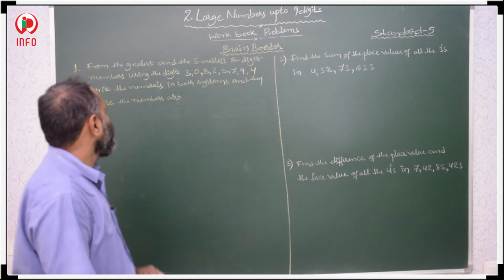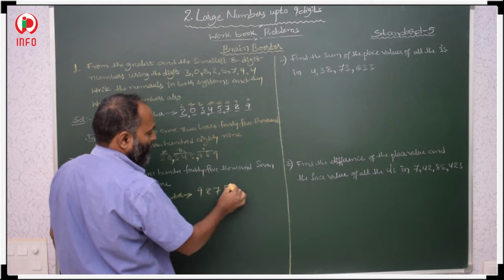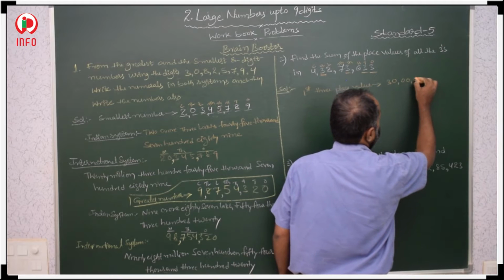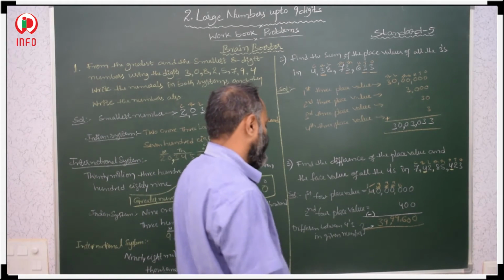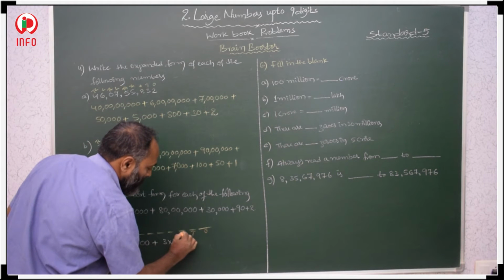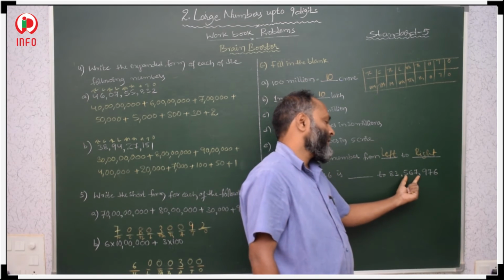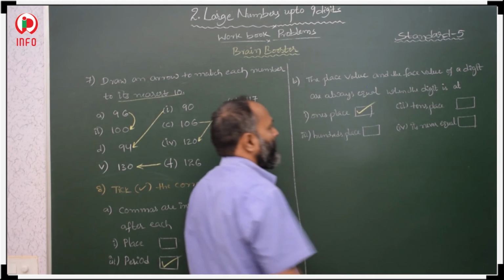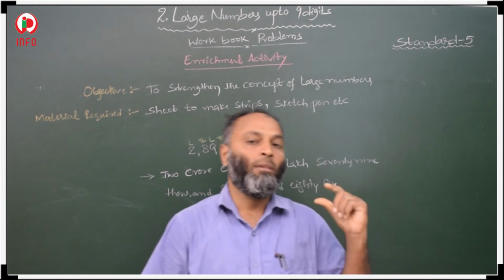02 Large numbers upto 9 digits gs cl5 workbook part4